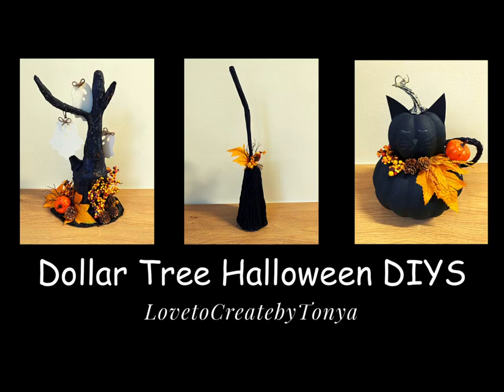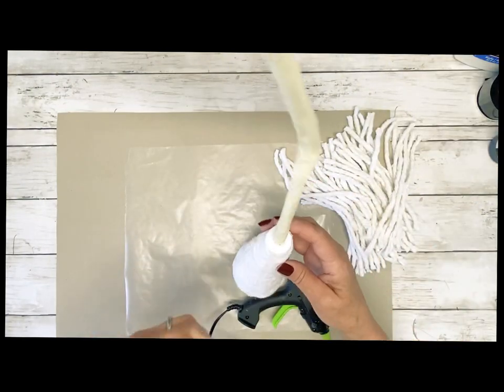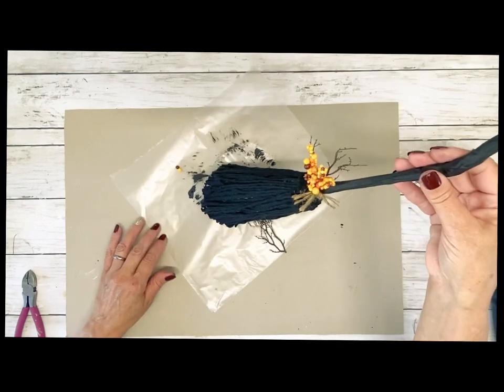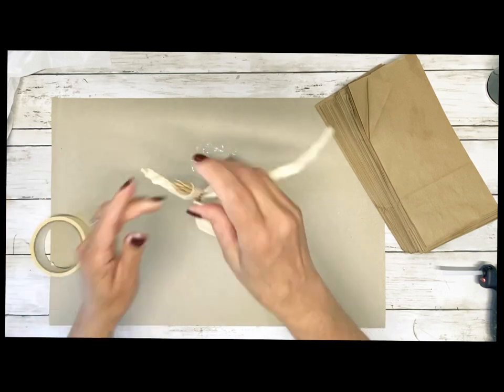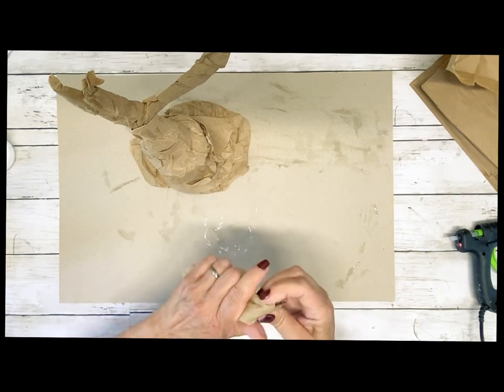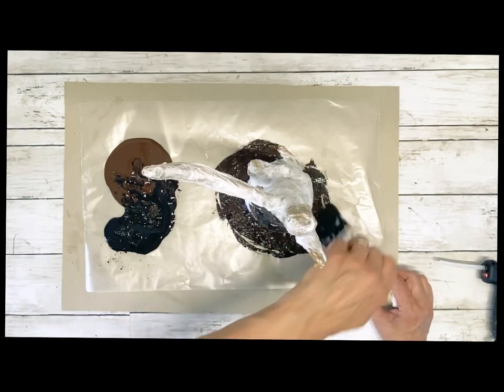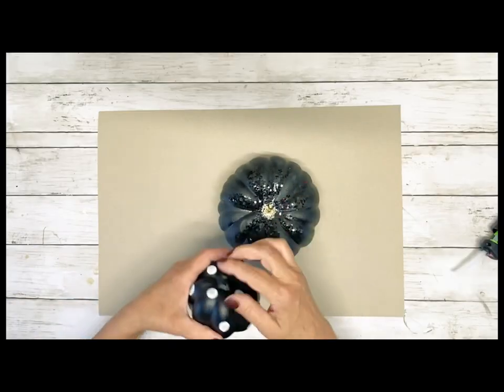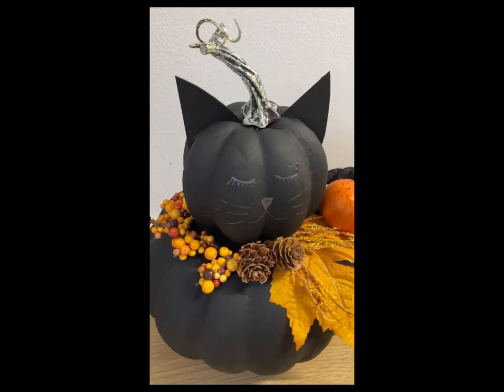DOLLAR TREE HALLOWEEN DIYS 2023~Witch Broom~ Black Cat~ Spooky Tree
Hey Everyone!
Today-Dollar Tree Halloween DIYS
I have 3 fun & simple simple & fun to create!
Great shelf sitters for the  Fall & Halloween Season
Hope you give these a try!
Don't forget to leave me a comment & let me know whare your watching from!
Have a happy week! See you soon!

DIYS for sale!
Paintings for sale!
Dolls for sale!
Upcycled thrift store makeover items for sale!
Thrifting item for sale!
Learn more about my creative journey!
My lifestyle!
Budget friendly ideas & recipes I enjoy!
So excited to share with you!

Set of 12 FolkArt Home Decor Ultra Matte Chalk Finish Acrylic Craft Paint Set Formulated for No-Prep Application, Designed for Beginners and Artists

Here are some Fall & Christmas Videos I think you will enjoy!
HEY EVERYONE!
PLEASE CHECK YOUR NOTIFICATIONS TO MAKE SURE THEY ARE TURNED ON!
SOME OF YOU HAVE MENTIONED YOU ARE NOT GETTING NOTIFIED!
IF YOU COULD LET A FEW MY VIDEOS PLAY WHILE YOUR WORKING ON SOMETHING IT WILL HELP THE NOTIFICATION COME BACK ON!  THANK YOU FOR YOUR SUPPORT!